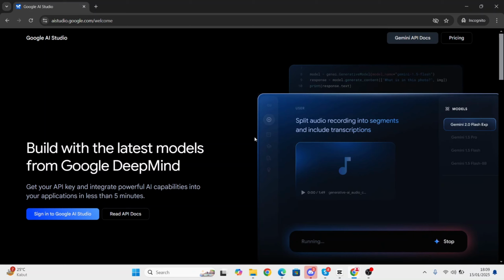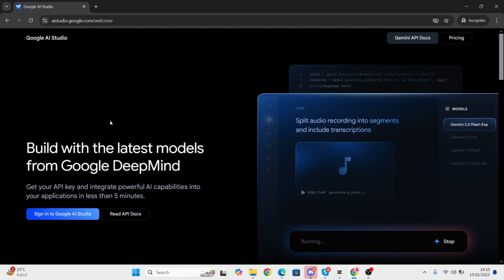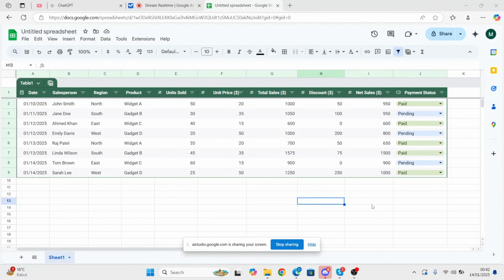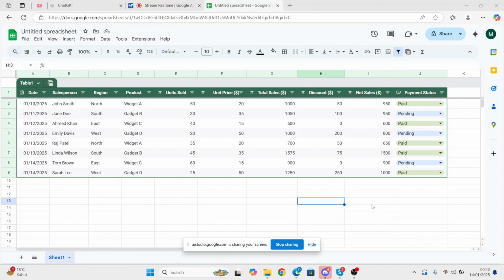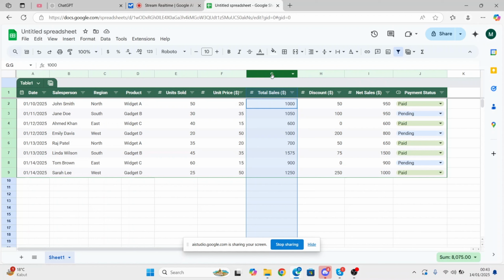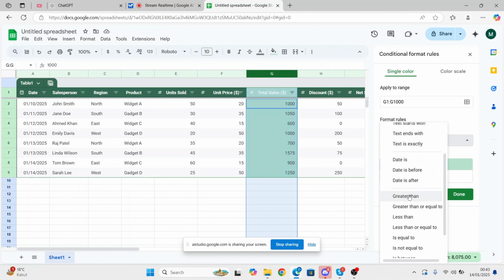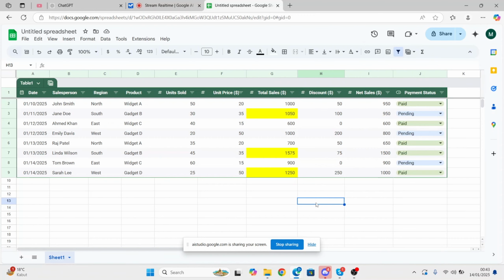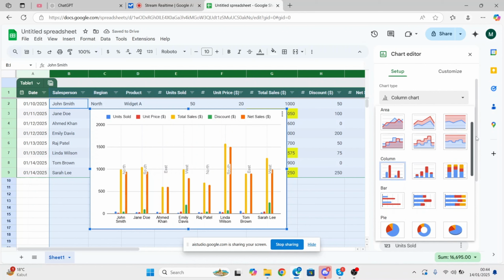Say Goodbye to Frustrating Tutorials! Google AI Studio Is Here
Discover how Google AI Studio’s revolutionary screen-sharing feature is changing the way we learn! Say goodbye to frustrating tutorials and hello to personalized, AI-driven guidance. In this video, we explore how this free tool empowers users with real-time screen-sharing capabilities, making software learning easier, faster, and more efficient. Perfect for beginners and experts alike, Google AI Studio is the AI mentor you've been waiting for.

⚠️ Quick Tip: Avoid sharing sensitive or confidential information.